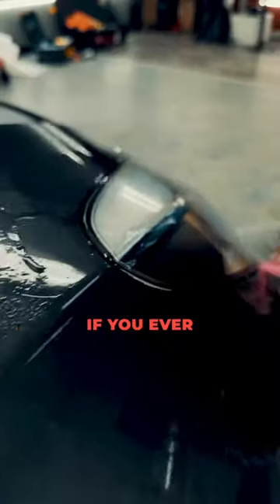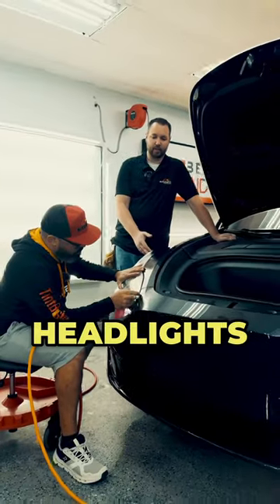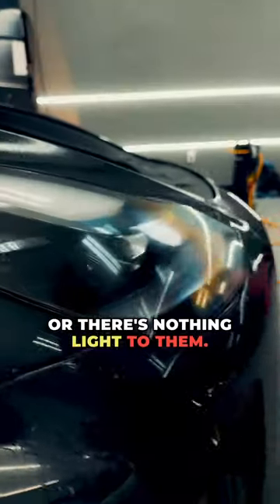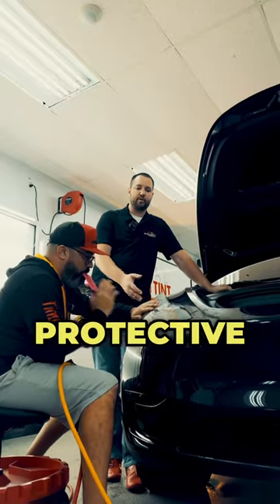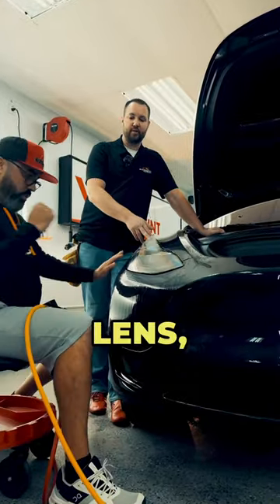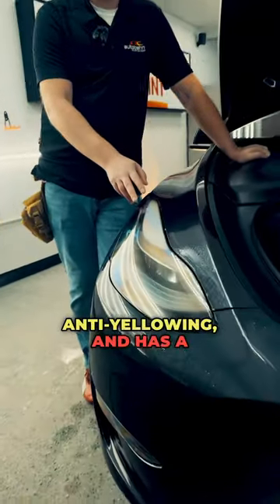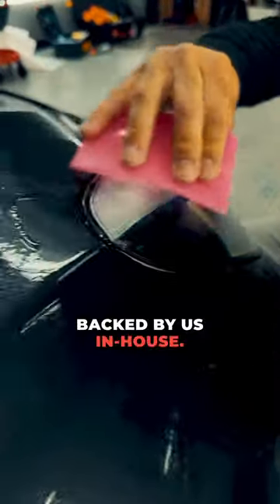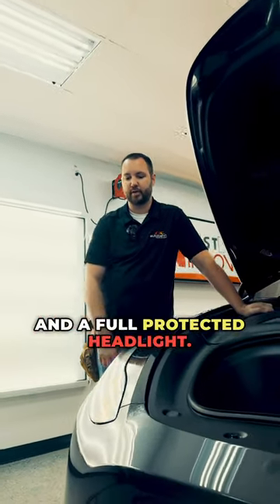This is Why You Should Install PPF on Your Vehicle Headlights